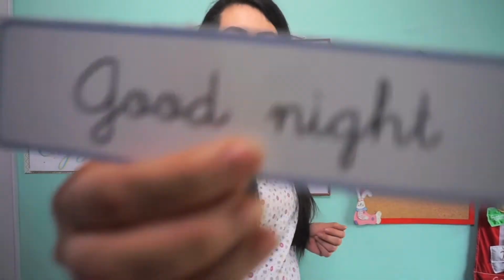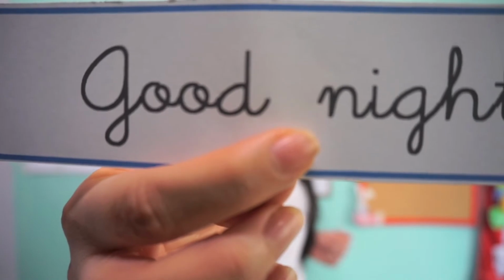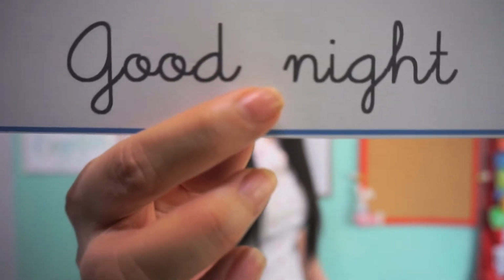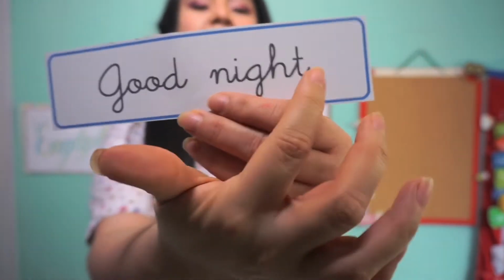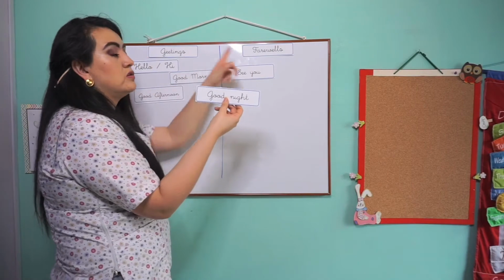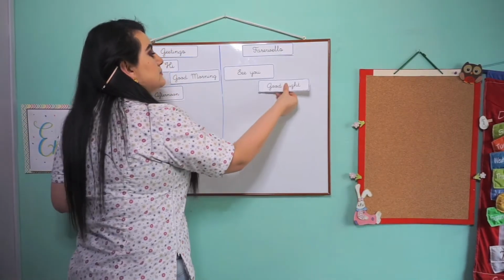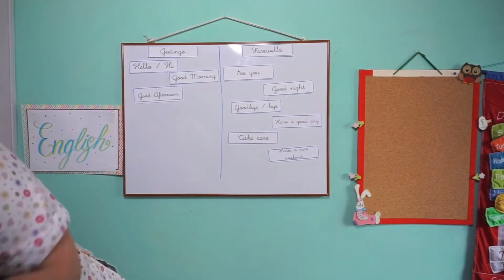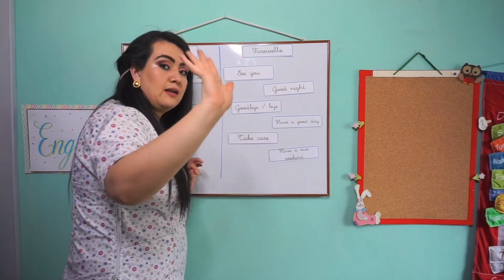English Class: Greetings Activity - Transition B!